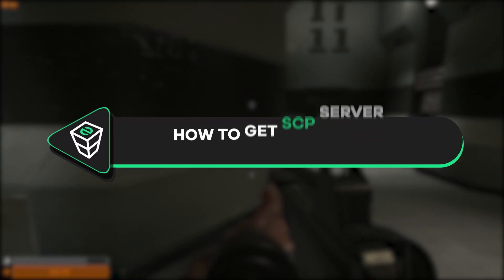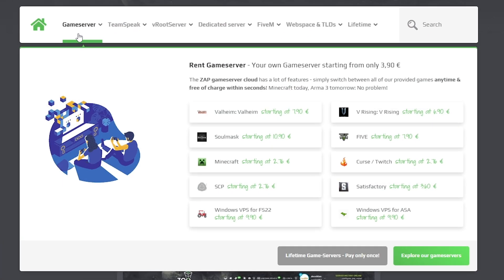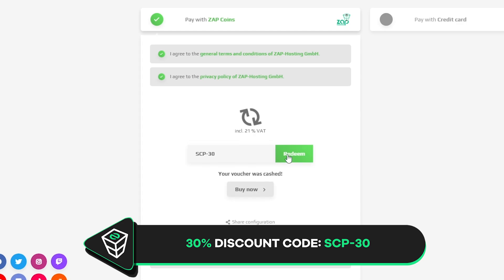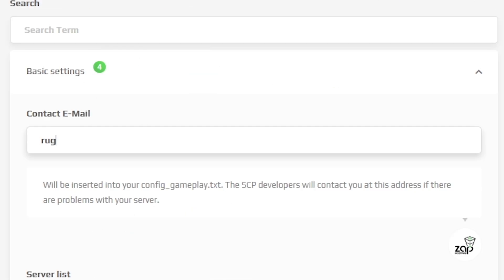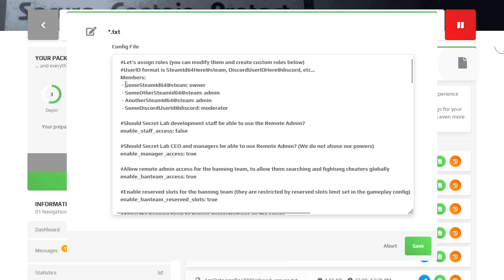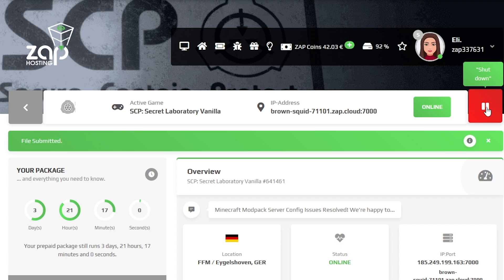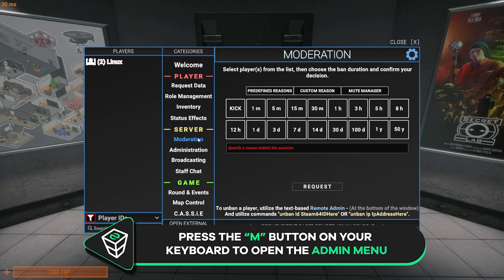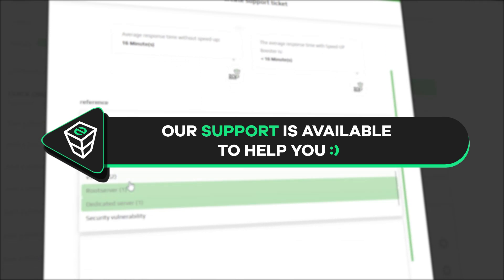Setup SCP: Secret Laboratory server & Become an ADMIN in just a MINUTE! | 2025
Looking for powerful SCP: Secret Laboratory Hosting?
Get your SCP: Secret Laboratory server today from ZAP-Hosting, the world's fastest growing game server & virtual server provider. Our servers are easy to set up, fully customizable, and optimized for performance at a competitive price.

📼 TIMESTAMPS:

0:00 - Intro
00:20 Getting SCP server
01:00 Configuring server settings
01:00 Becoming an ADMIN
01:50 Joining the server
02:20 Outro